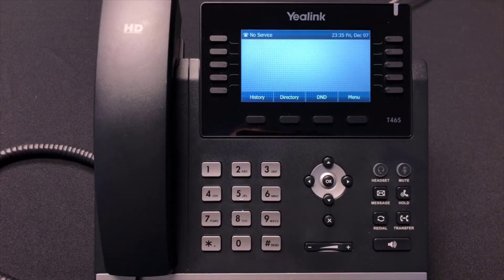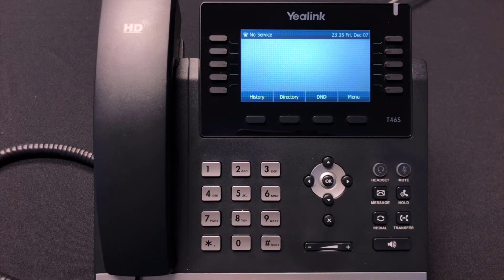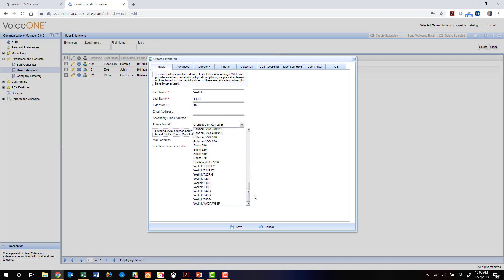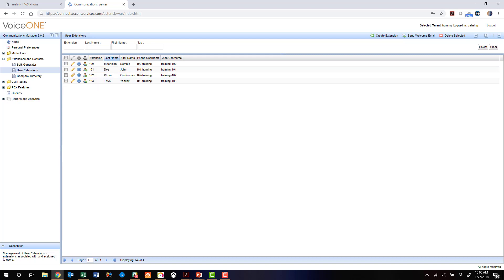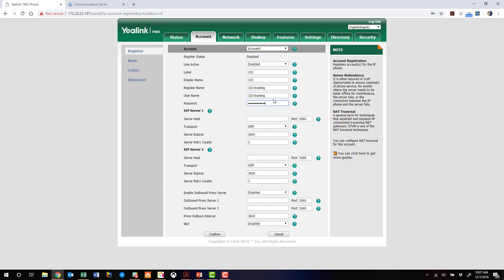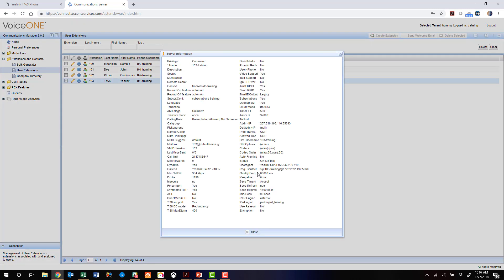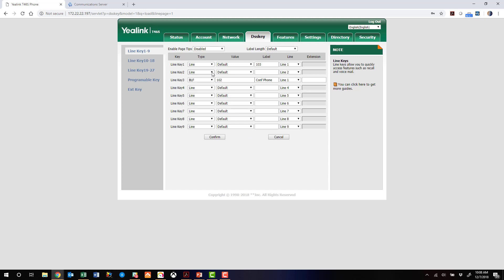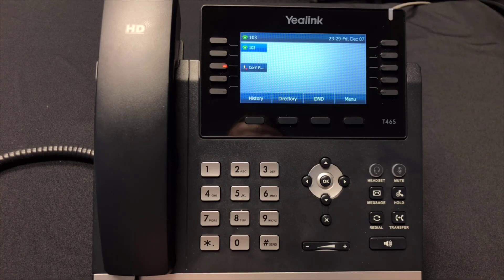Yealink T46S & T46G Quick VoIP Phone Setup Guide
Quick setup guide for the Yealink T46S & T46G IP phone. You can get started with Accent's cloud services supporting all the Yealink model phones for under $20/month by visiting